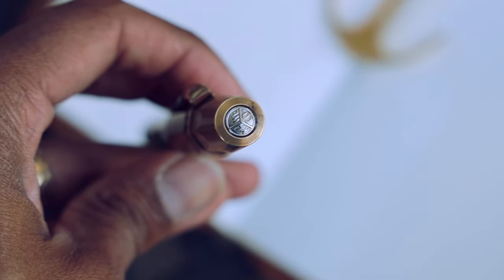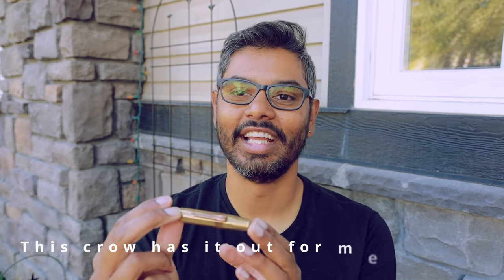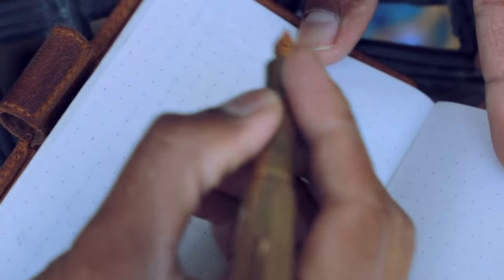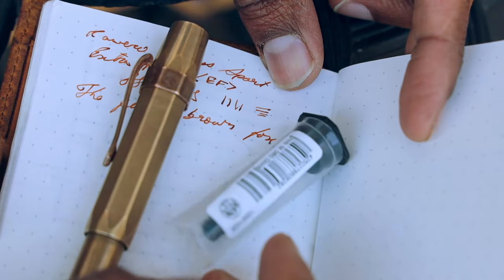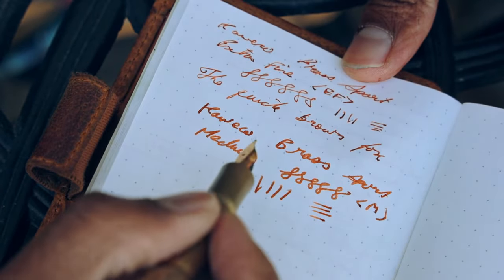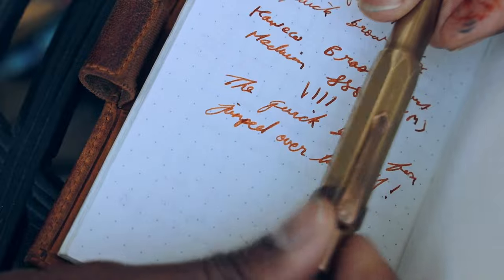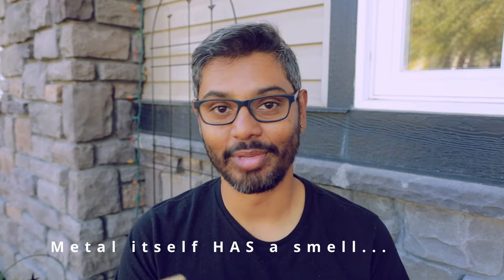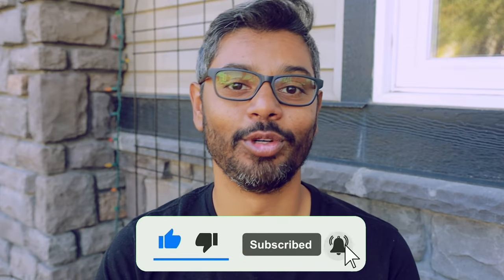One Year Review of the Kaweco Brass Sport Fountain Pen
It's been one year since I bought the Kaweco Brass Sport. How has it stood up and do I still like it?
NOTE: @ 00:56 I say 80grams. I meant to say 40 grams...